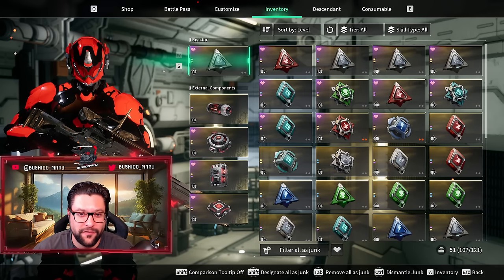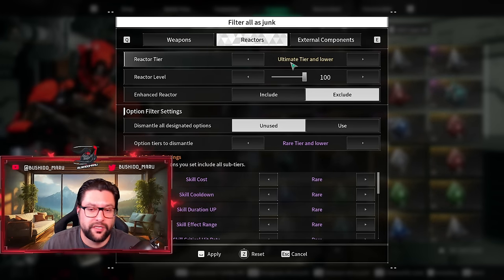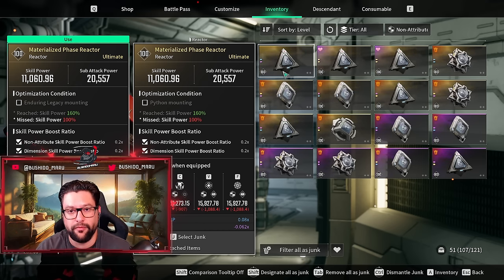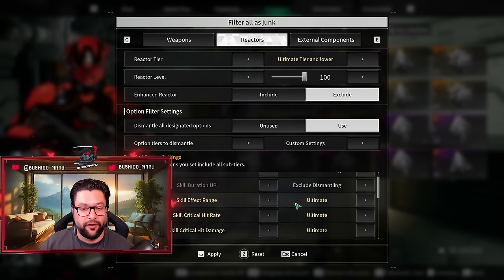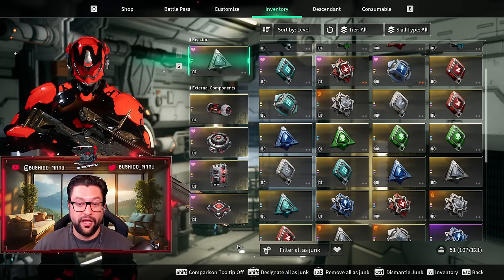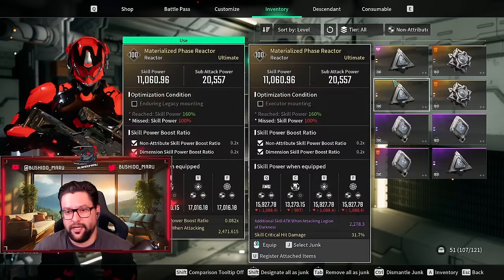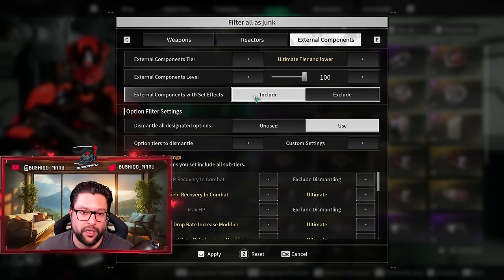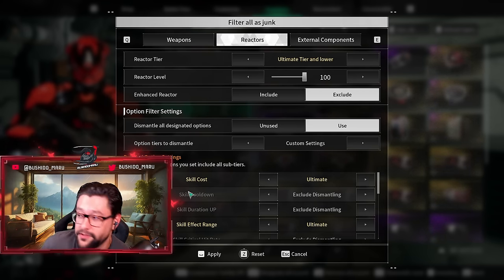How To use the NEW FILTER System in The First Descendant | Season 1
In the video I explain in detail how to use the new junk filters introduced in Season 1. Hope you enjoy this one!

Timestamps:

0:00 - Intro
0:18 - How to filter Weapons
0:48 - How to use Reactor filters
2:25 - How to filter for a Specific Reactor
4:00 - More General aproach
4:37 - Advice on how to AVOID dismanteling wrong Reactors
7:38 - How to use Filters for Components